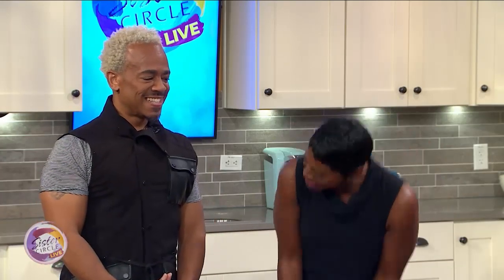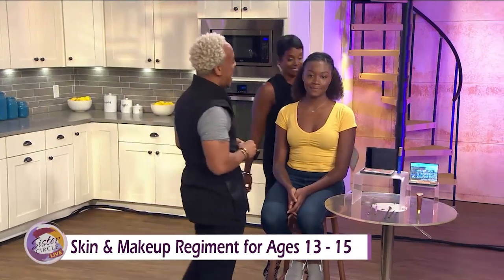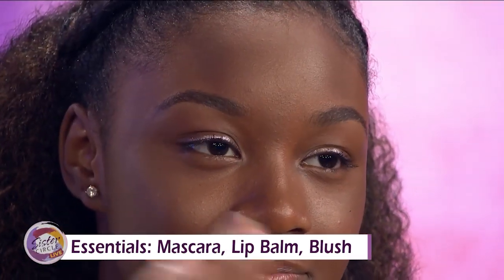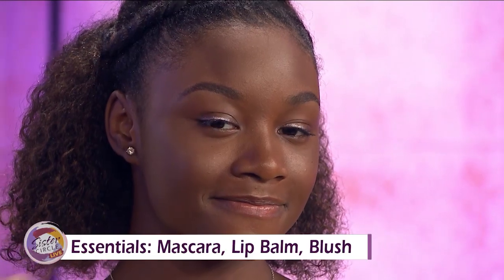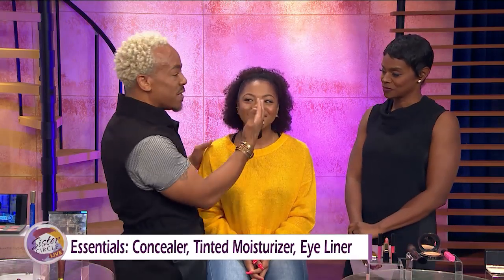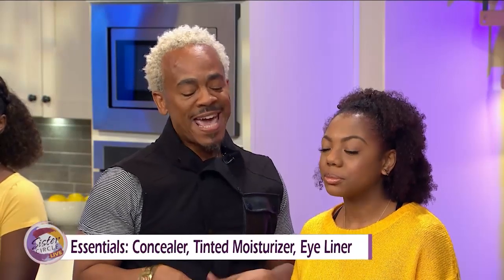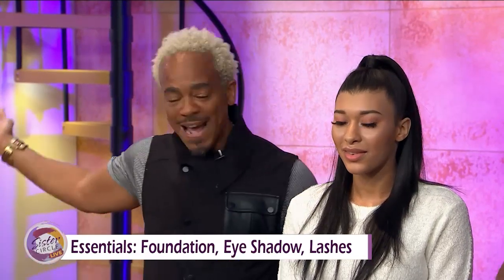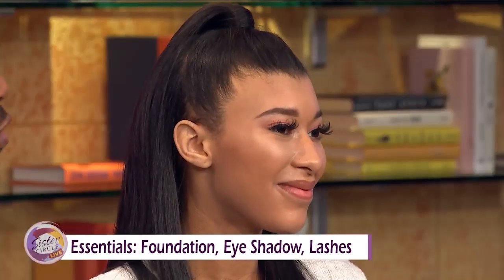Sister Circle | Back-to- School Beauty Makeup Trends | TVONE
Makeup expert Kelvin Myers is giving us tips on how to achieve a natural makeup look for school, and also how to take care of your skin.